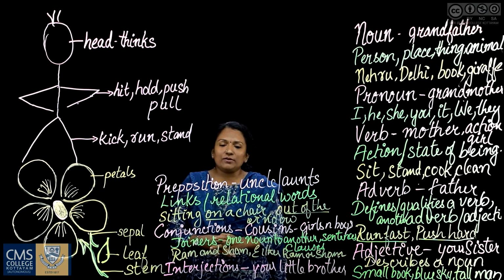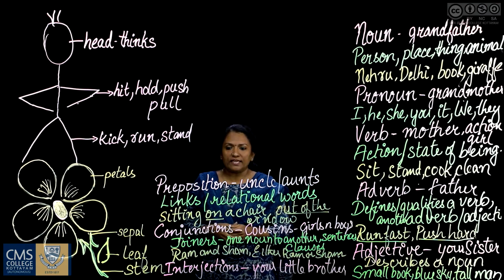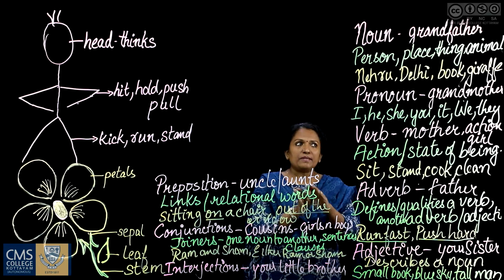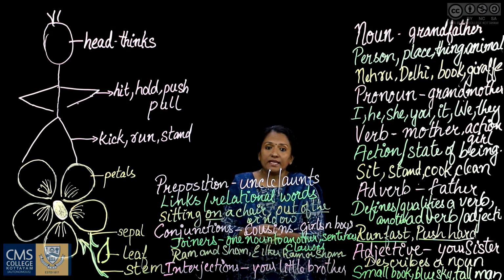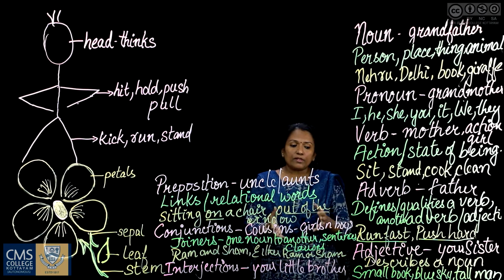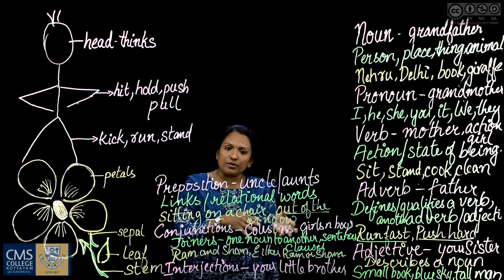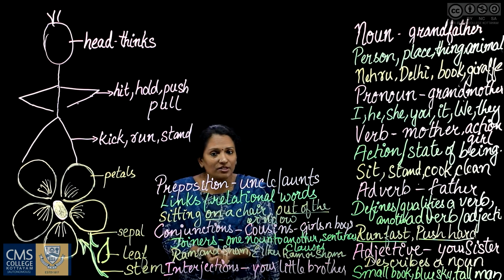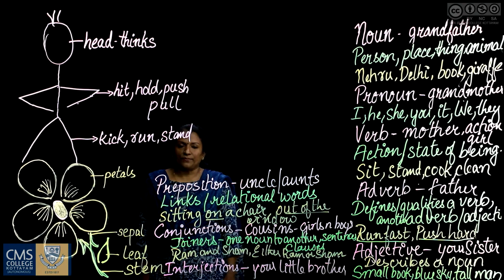The parts of speech | Cinny Rachel Mathew | Department of English